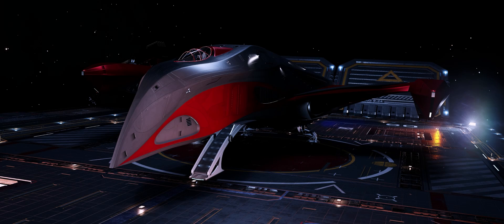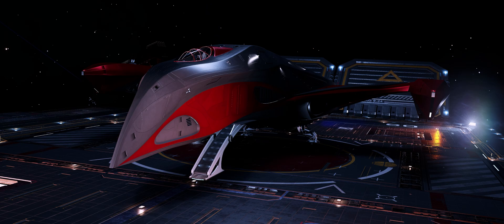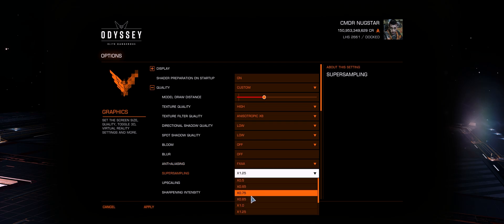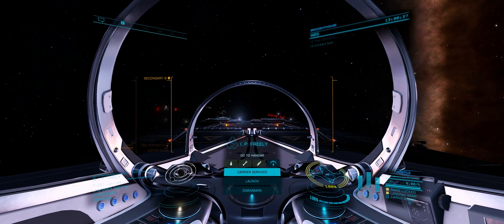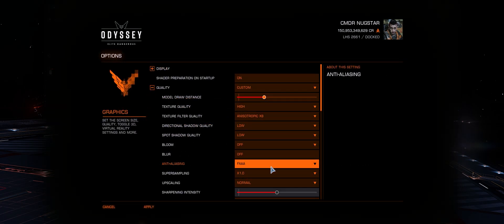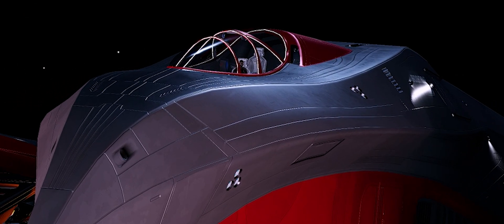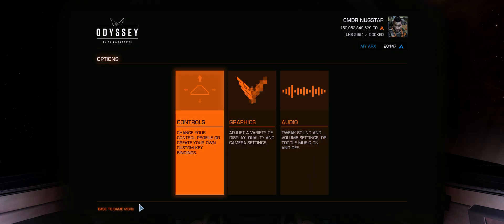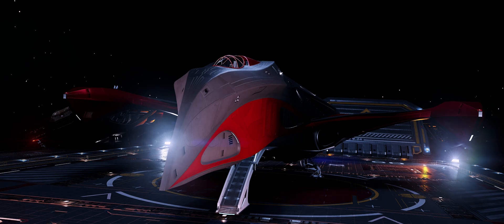Elite Dangerous - Graphics Improvements Settings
Hi guys, just a quick video based on two really important graphics settings that will improve the look of Elite Dangerous, especially since they're not setup correctly by default. Also, if you have any tweaks like these that really help to improve graphics quality, please share.